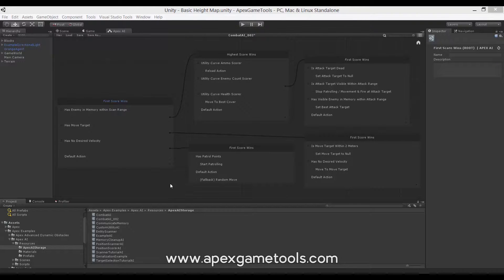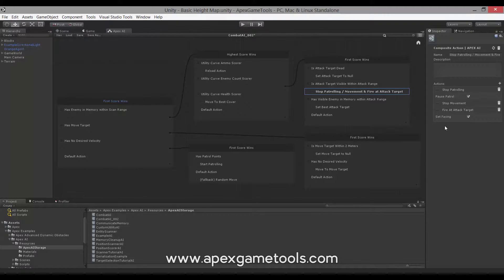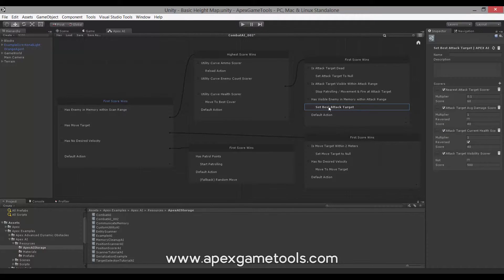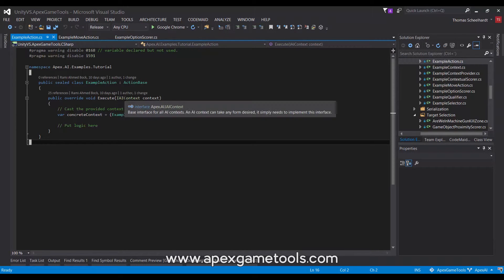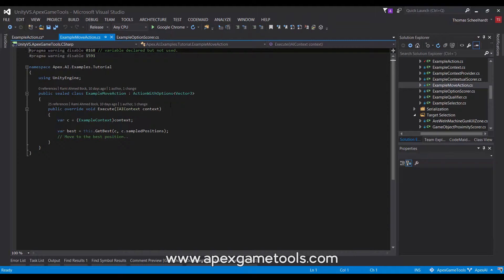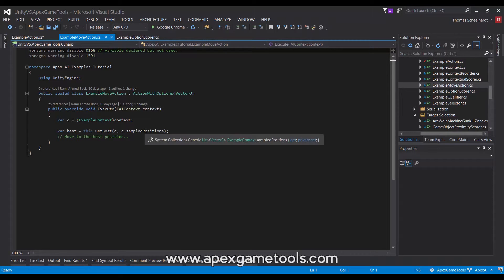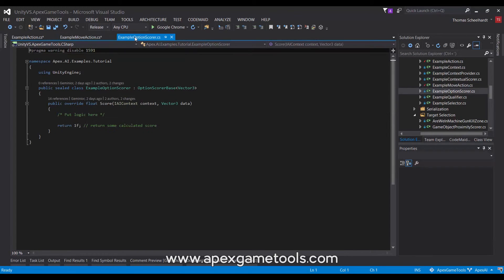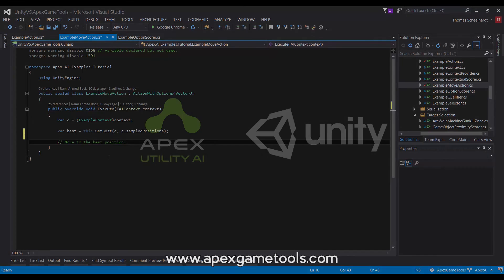07 Unity Apex Utility AI Editor Actions